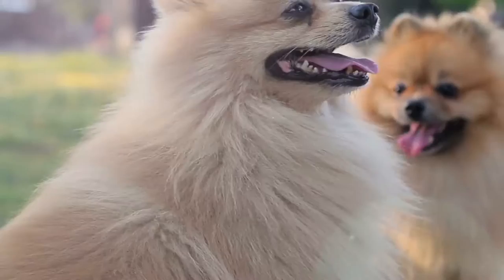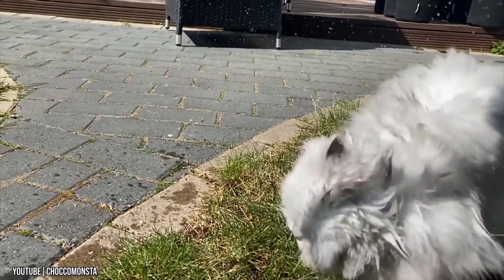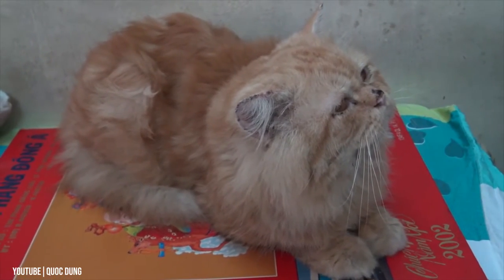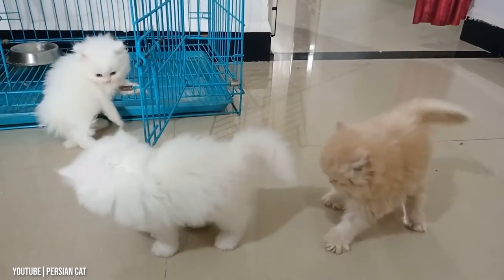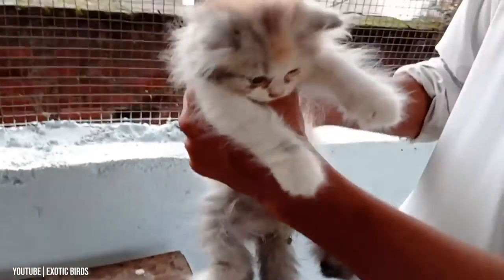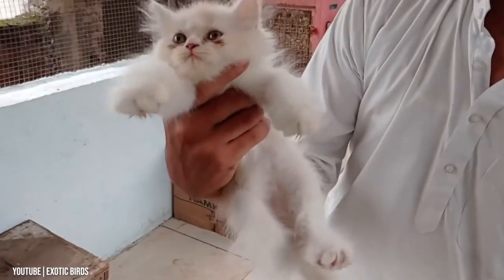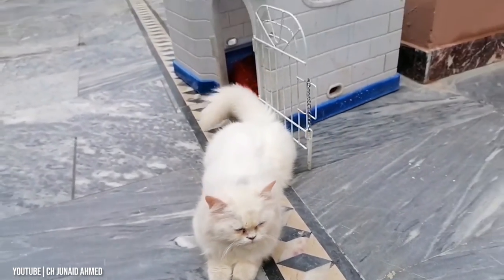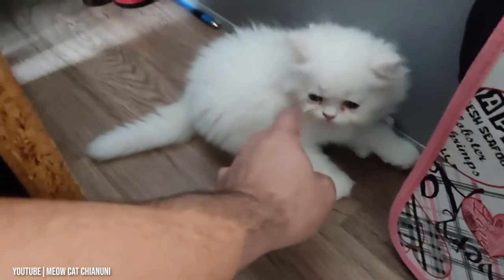Persian Cat Breed Everything You Need To Know/ All Cats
Today's video is about The Persian Cat Breed Everything You Need To Know,

Watch this video before getting a Persian cat breed! You need to take a lot into consideration before adopting one. But don't worry, in this Persian cat 101 video, you'll learn EVERYTHING you NEED TO KNOW about PERSIAN CATS. I'll cover all subjects, from history to looks, price, and health!